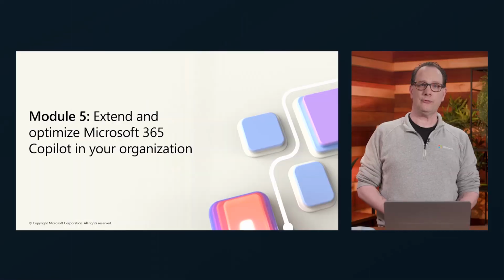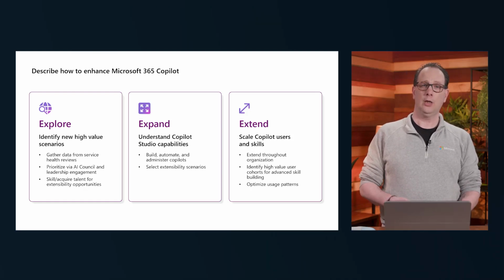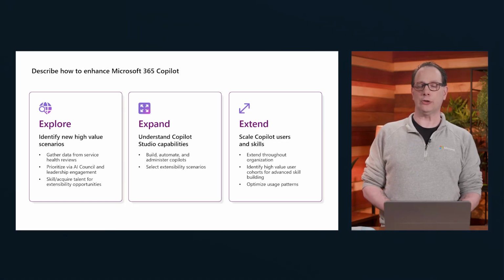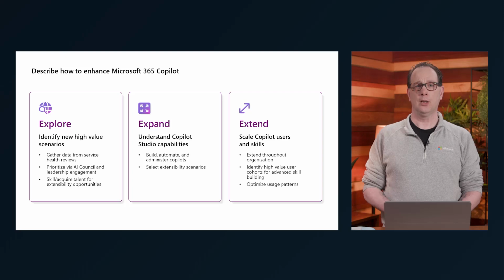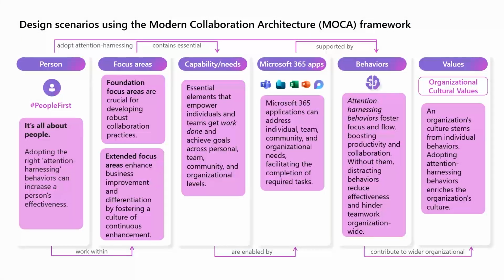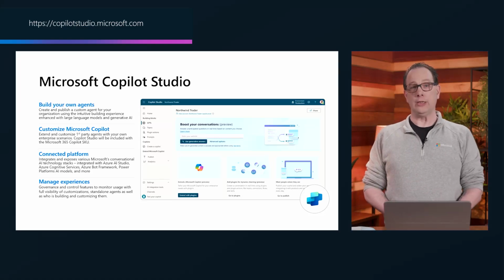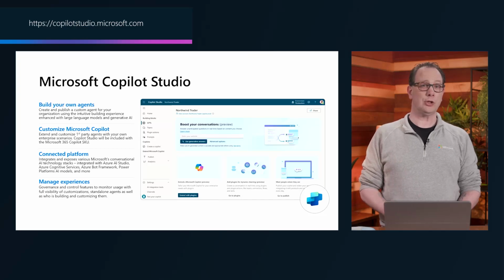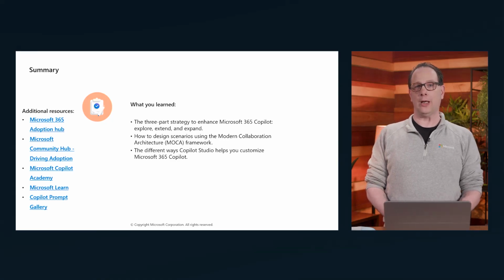Extend and optimize Copilot for Microsoft 365 in your organization MS-4007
Join Peter in this professional training video as he helps you complete the Microsoft 365 Copilot adoption journey for your business users. Learn about the fourth phase—Extend & Optimize—in the user enablement framework and how to capitalize on the established foundation and expand the capabilities of Microsoft 365 Copilot.